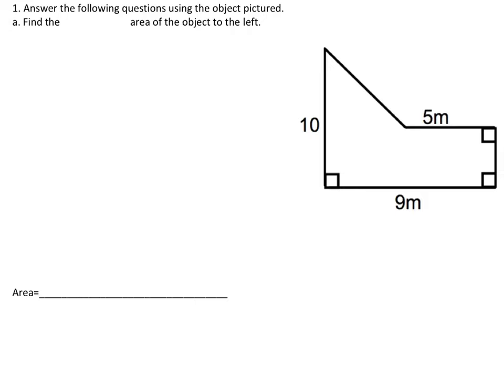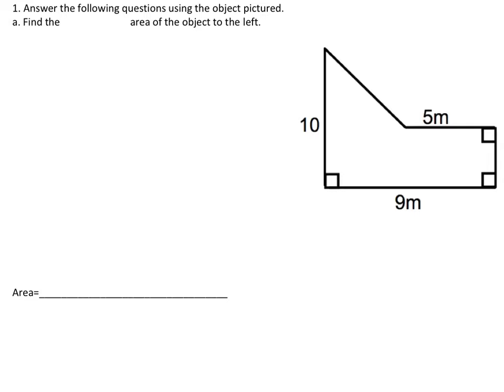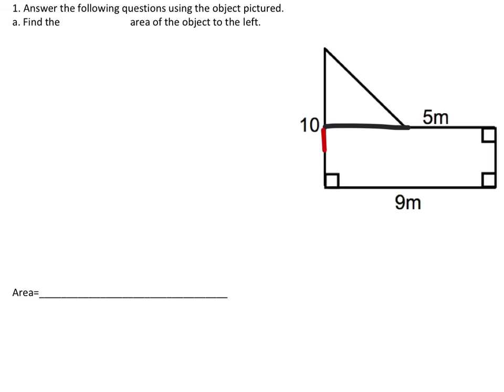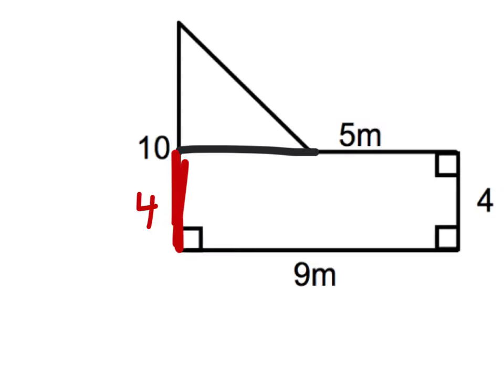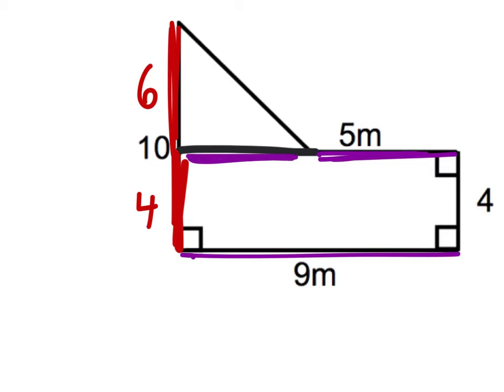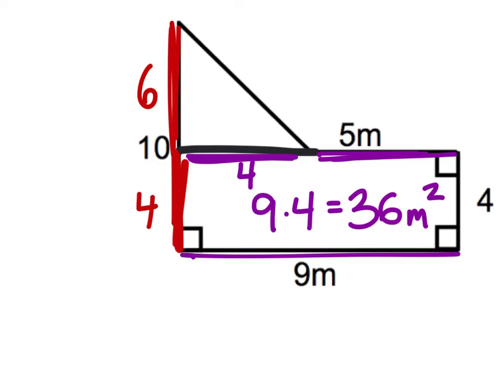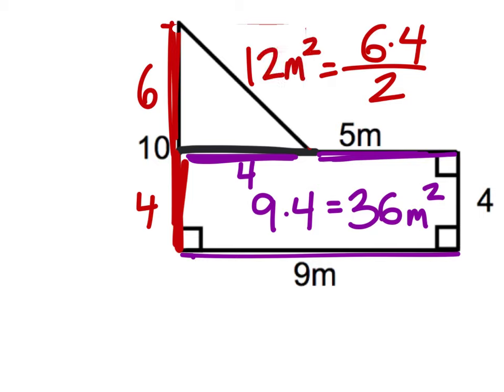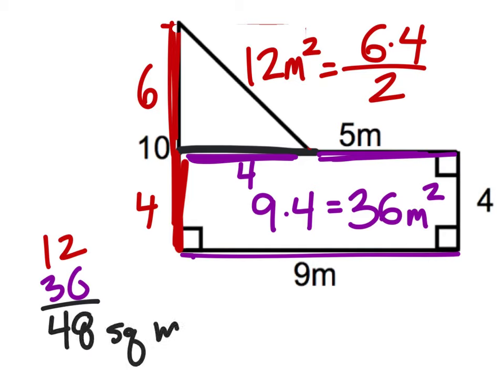How to Find the Area of a Composite Figure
The problem: Find the area of the object (see video).

The solution: 48 square meters